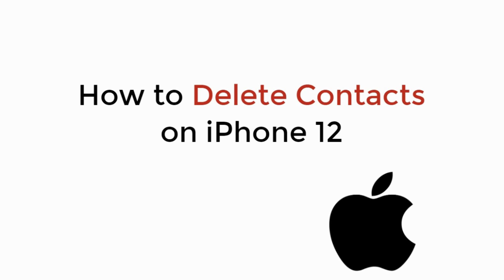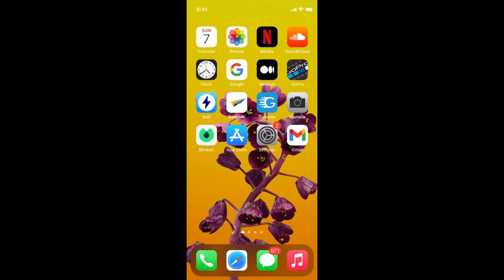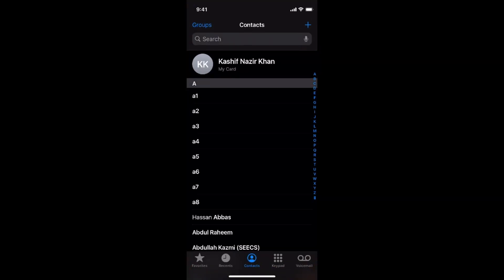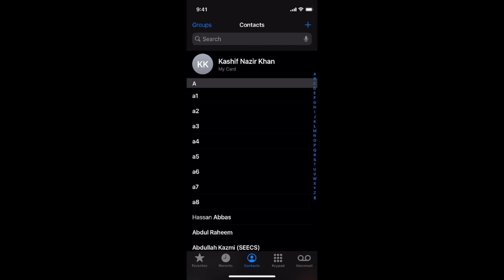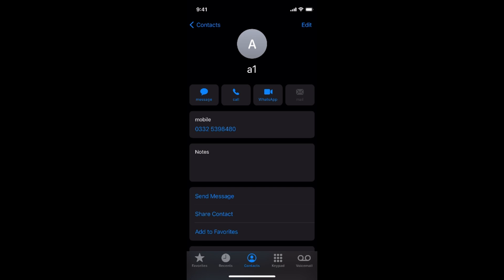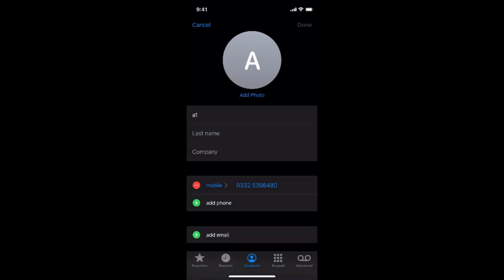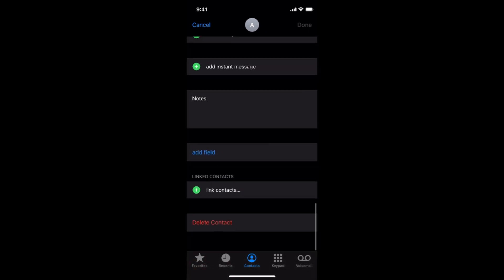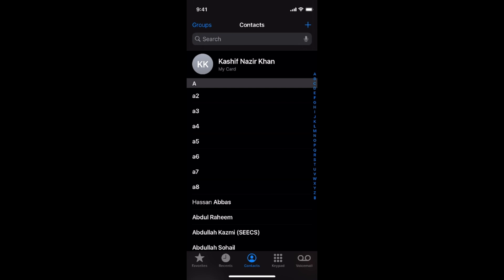iPhone 12 : How to Delete Contacts on iPhone 12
Learn How to Delete Contacts on iPhone 12, iPhone 12 Pro, Pro Max, Mini